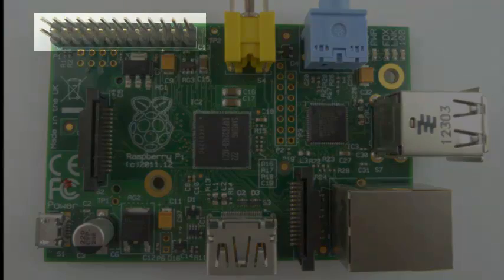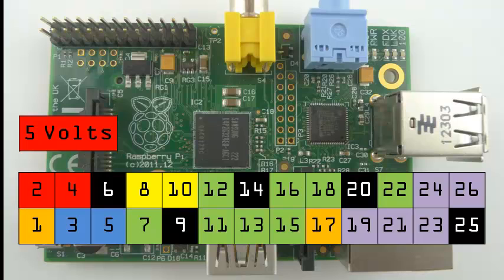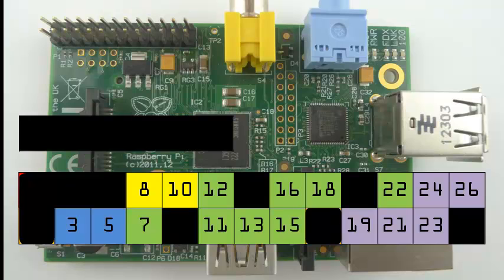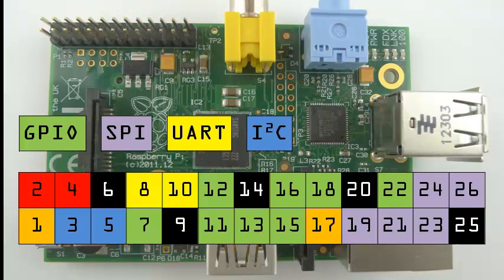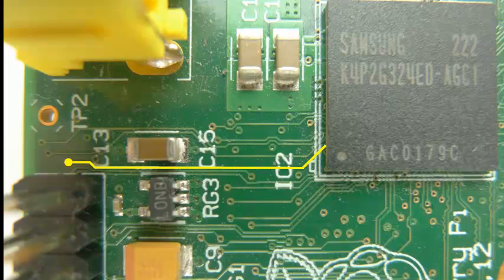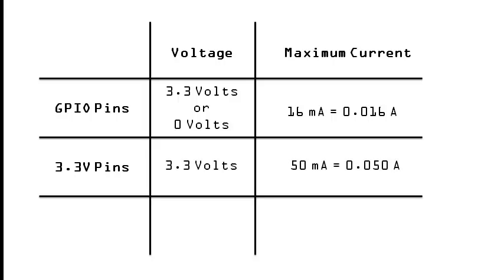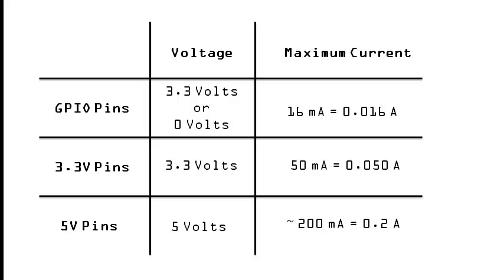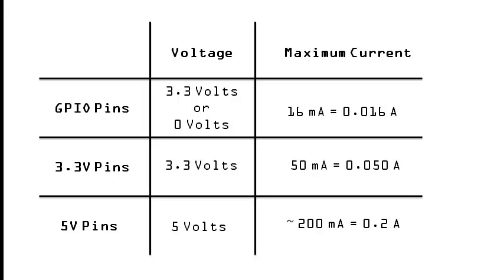The Raspberry Pi's GPIO Pins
This video discusses the Raspberry Pi's 26-pin expansion header, with a focus on the safe use of GPIO pins.